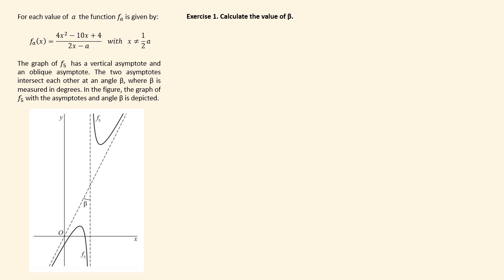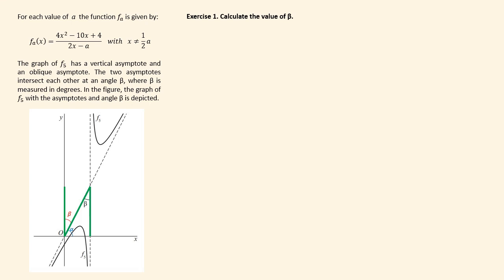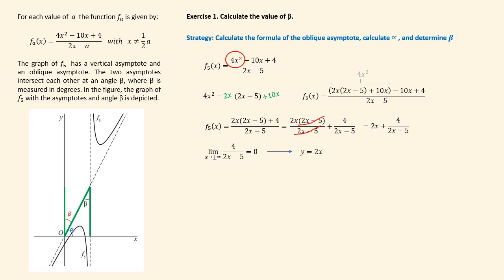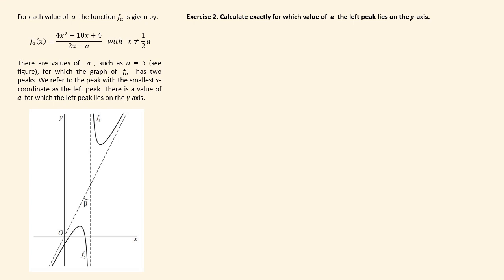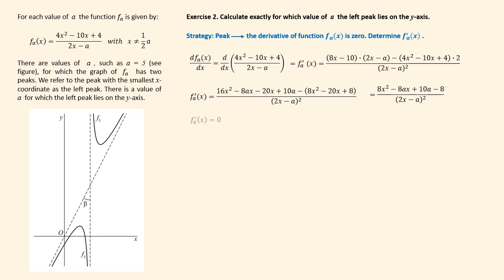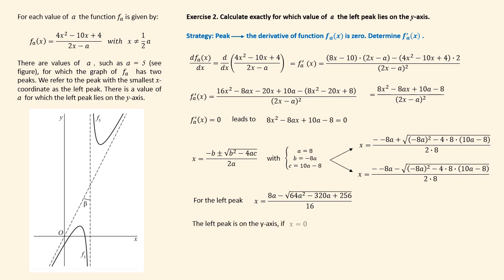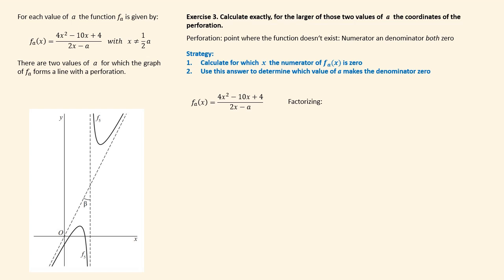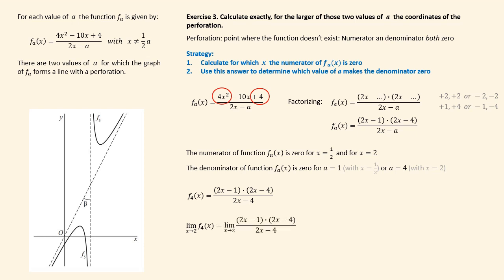ACTUAL! Test Exercises at ACT / SAT / Gymnasium Level - Asymptotes (Gymnasium, A-Level, 高考, 수능)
Looking to ace your final exams or standardized tests with flying colors? Look no further! Our captivating video is packed with high-level math exercises designed to push your skills to the limit. From ACT and Abitur to Baccalaureat exams, this comprehensive tutorial covers it all. Prepare to master complex trigonometric concepts, including angles, ratios, functions, and identities.

Our expert math tutor guides you through each exercise, providing step-by-step solutions and in-depth explanations. Gain a solid understanding of challenging topics like asymptotic equations, interdependencies between them and perforations. Whether you're a high school student gearing up for a crucial exam or a math enthusiast seeking a stimulating challenge, this video is tailored just for you.

Unlock your potential and boost your confidence with our Final Exam Mathematics - Exercise video. With our strategic keyword placement, including "final exam," "asymptote exercises," "highest school level," and "ACT/Abi/Baccalaureat," finding this valuable resource will be a breeze. Get ready to soar in your math journey!